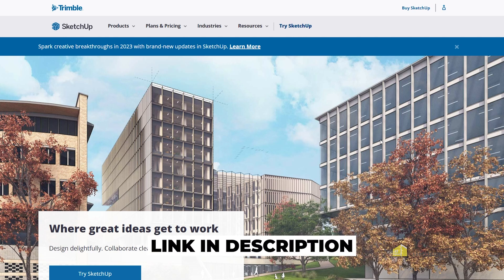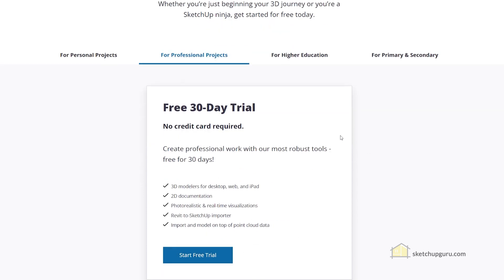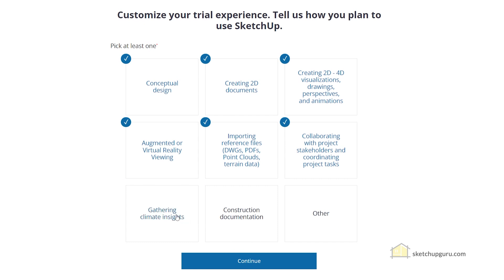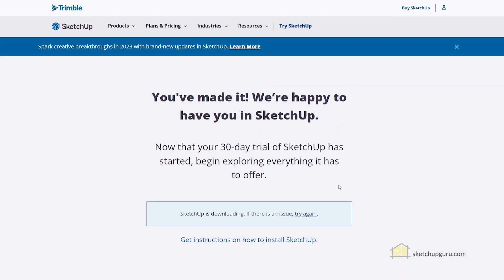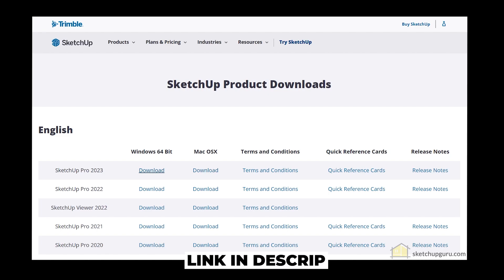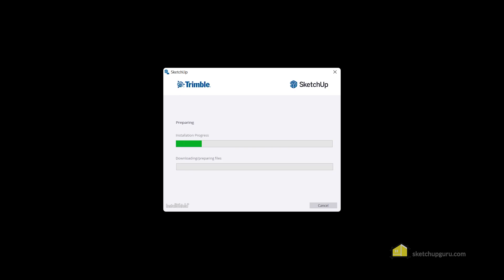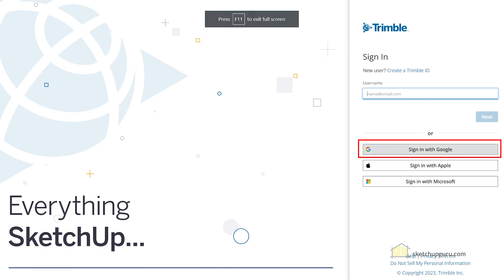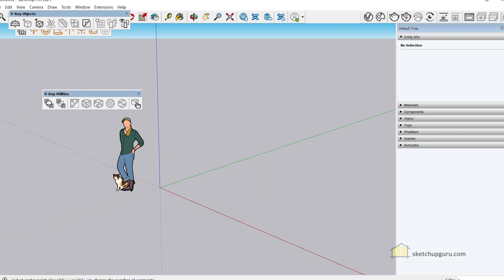Sketchup Installation Made Easy: Get Started on Your 3D Design Journey Today!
Are you ready to unleash your inner artist and start creating stunning 3D designs? Then it's time to install Sketchup, the world's leading software for 3D modeling and design. Don't worry, it's easy peasy lemon squeezy!

First things first, head over to the Sketchup website and click the download button. Choose your operating system and wait for the download to complete. While you're waiting, why not grab a cup of coffee and get ready to dive into the world of Sketchup?

Once the download is complete, it's time to start the installation process. Simply double-click the installation file and follow the on-screen instructions. It's so easy, even your grandma could do it!

And voila! You're now ready to start creating beautiful 3D designs with Sketchup. But wait, there's more! To take your skills to the next level, we recommend checking out "The Complete Sketchup Handbook" Ebook. This comprehensive guide will take you from beginner to professional in no time, with step-by-step instructions and insider tips and tricks.

And the best part? So what are you waiting for? Install Sketchup, grab your free sample, and let your creativity soar!

TIMELINE
0:00 - Introduction
0:32 - Start free trail
1:10 - Download Sketchup
1:35 - Previous version download link
2:10 - Start Sketchup software
2:55 - Ebook - "The Complete Sketchup Handbook"

(get a 30 day trial license)